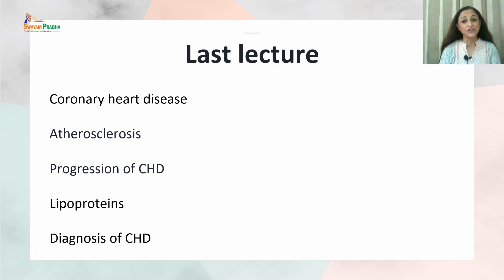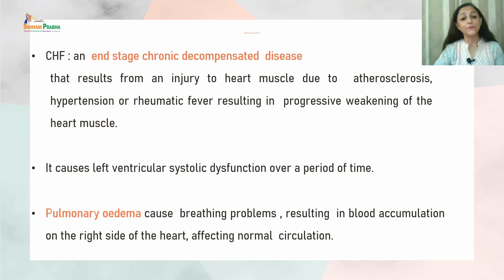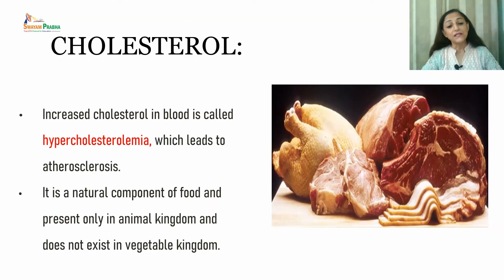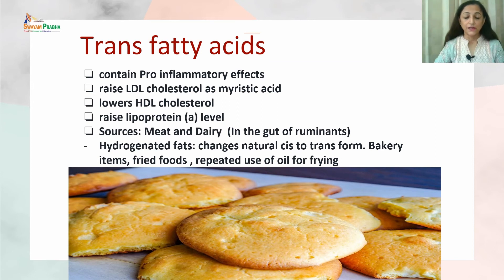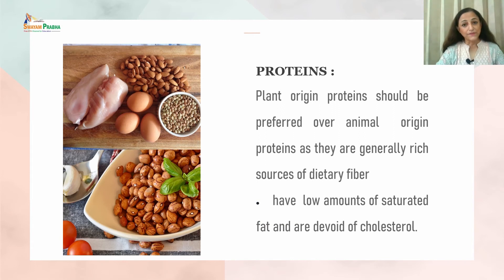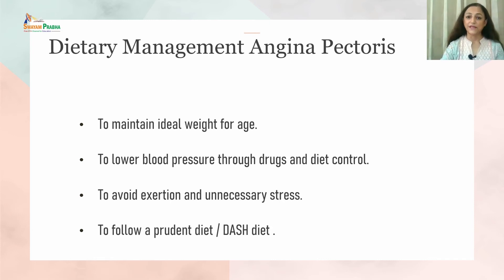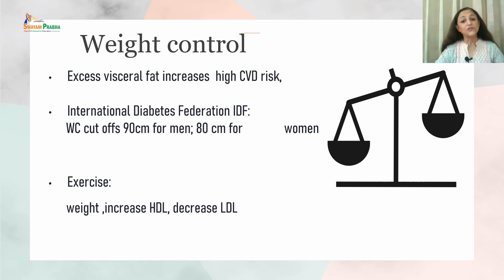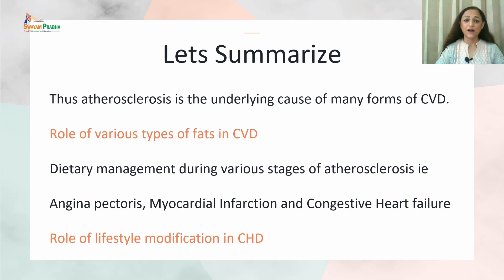Management of CVD II